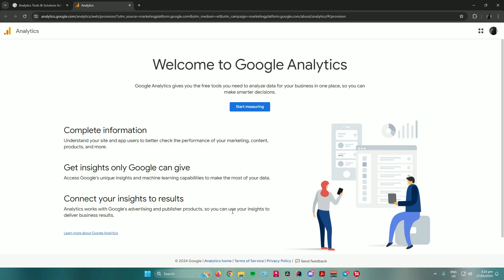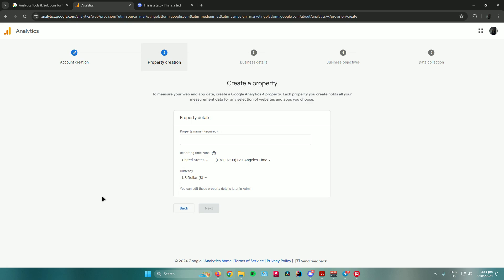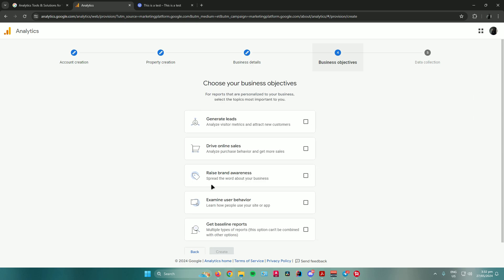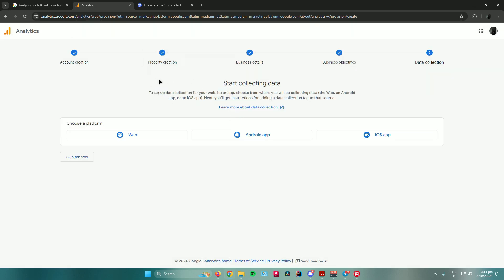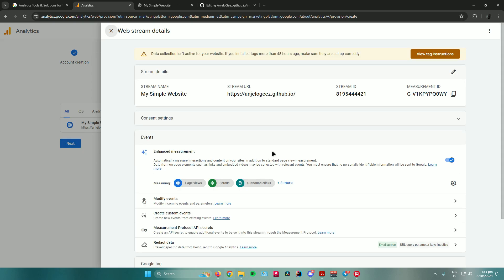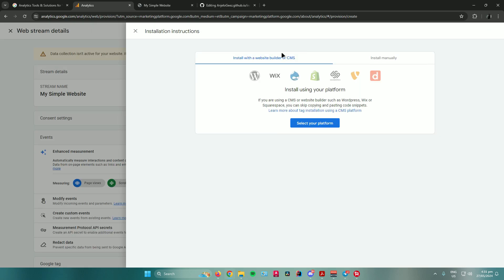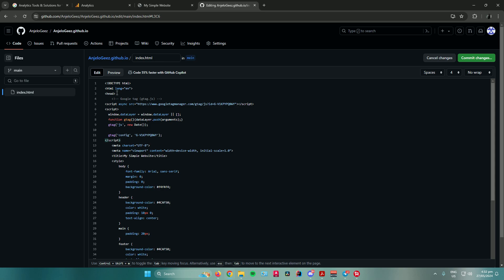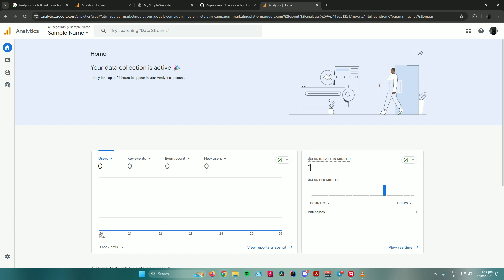How To Use Google Analytics For Website Traffic Tracking (2026)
You will learn How To Use Google Analytics For Website Traffic Tracking